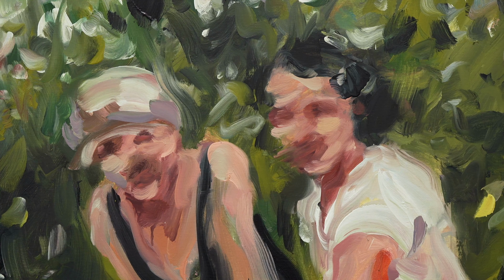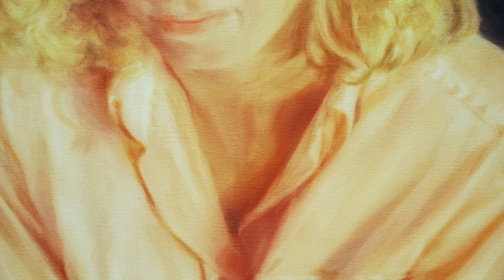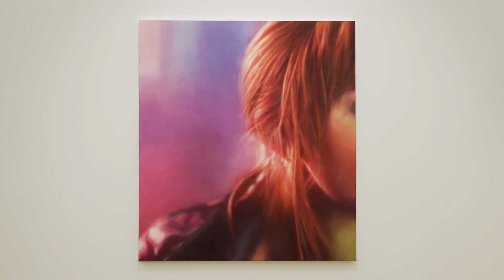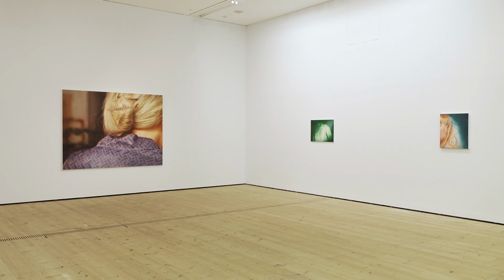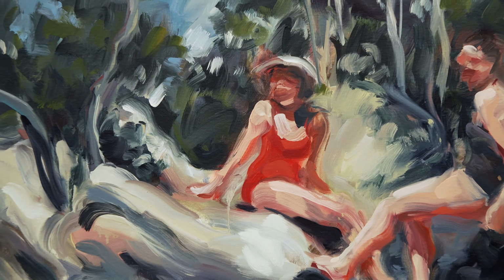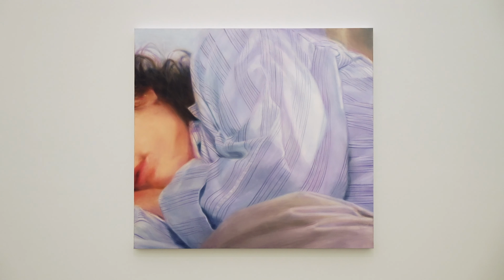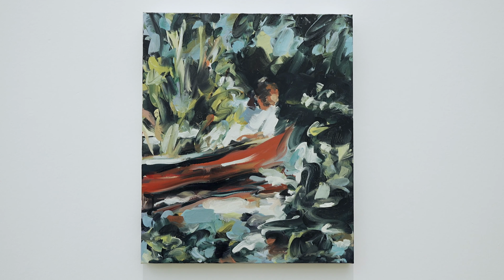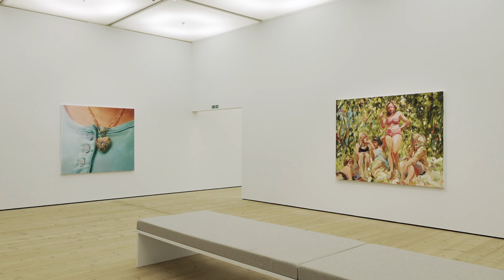Baltic Bites | Laura Lancaster and Rachel Lancaster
In this Baltic Bites episode we meet Laura Lancaster and Rachel Lancaster in their shared studio in Ouseburn, Newcastle. Identical twins and prolific painters, the Lancasters have carved out distinct painting styles and have exhibited nationally and internationally. This exhibition at Baltic will be the first institutional exhibition showing the sisters’ paintings side by side, and the exhibition location, in North East of England, where they were born and still live.